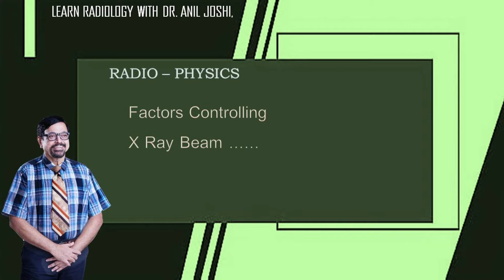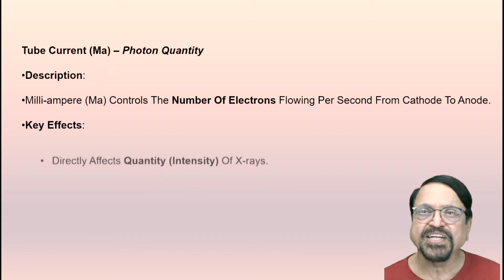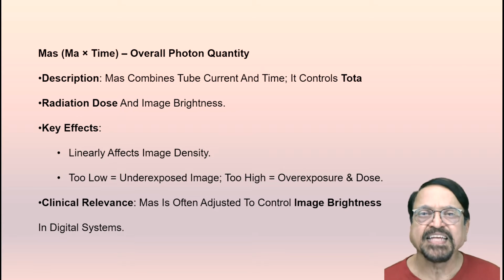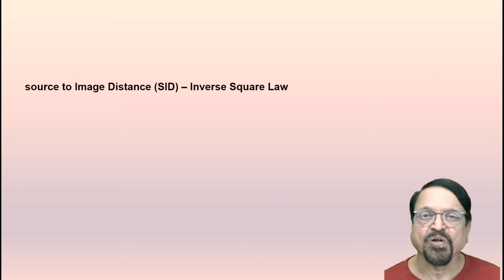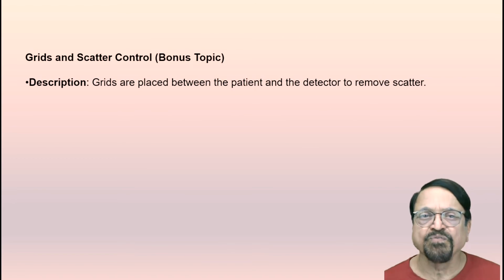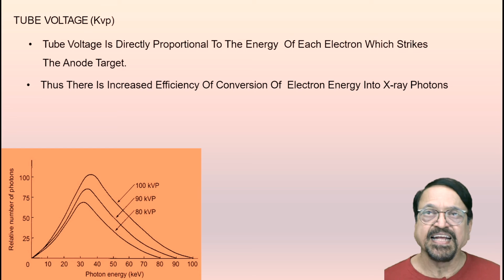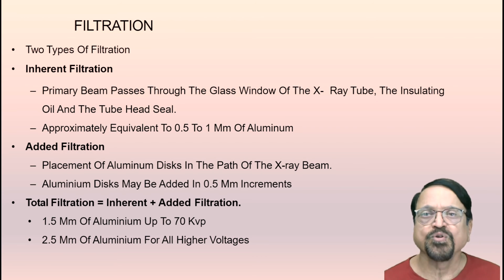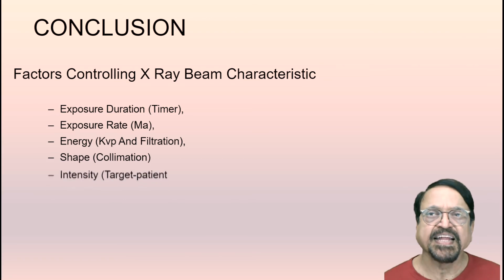FACTORS CONTROLLING X RAY BEAM